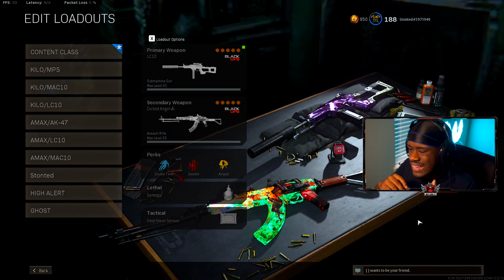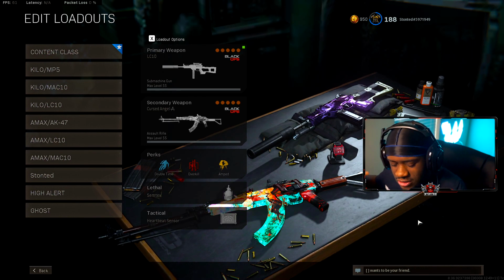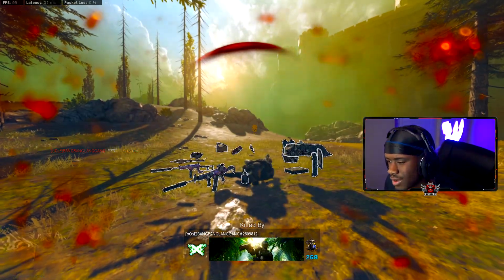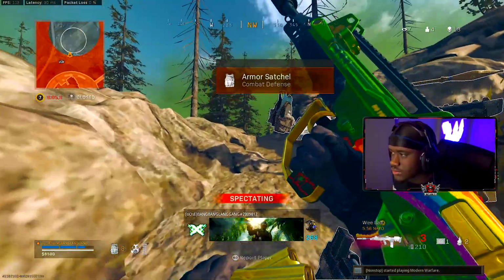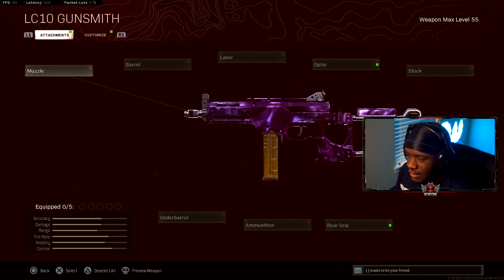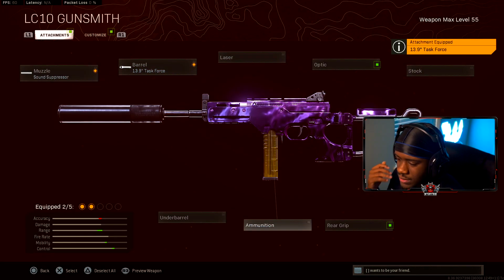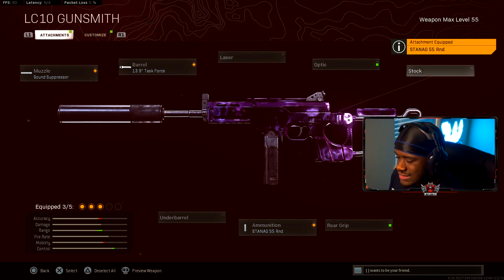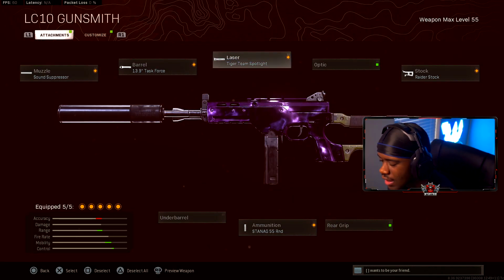the HIGHEST KD 🏆 LC10 CLASS SETUP in SEASON 3 WARZONE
best lc10 class warzone / lc10 class setup / (highest kd lc10 class setup!)

Call of Duty Warzone best LC10 weapon build. This thing SHREDS and it's the best LC10 setup as of right now.

Timestamps:
Intro : 0:00
LC10 & Krig-6 Warzone Gameplay 1 : 1:24
LC10 Warzone Loadout : 20:16

lc10 warzone
lc10 warzone loadout
lc10 warzone class
best lc10 warzone class
lc10 warzone class setup
best lc10 class warzone
best lc10 class setup
warzone lc10 class
best lc10 class
best lc10 warzone loadout
warzone lc10
lc10 class setup
lc10 class setup warzone
lc10 class warzone
warzone lc10 loadout
best lc10 warzone
warzone lc10 setup
best lc10 loadout
lc10 best class setup
best lc10 class setup warzone
best lc10 loadout warzone
lc10 loadout